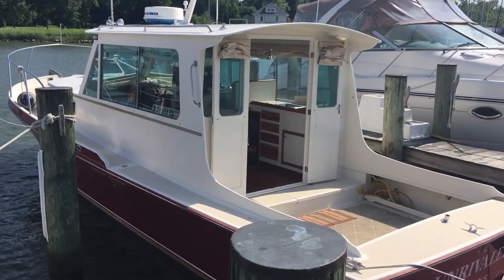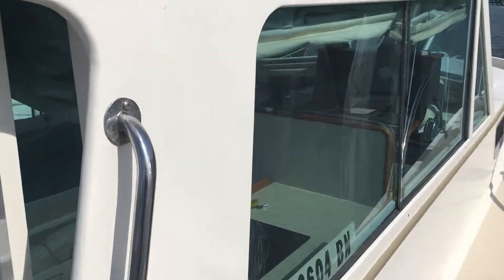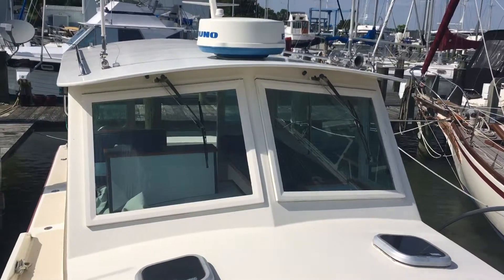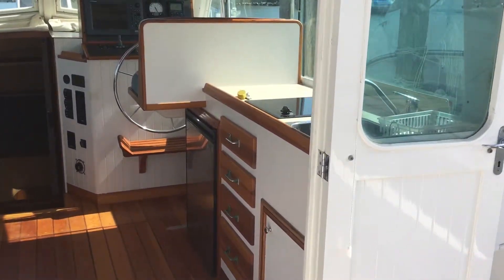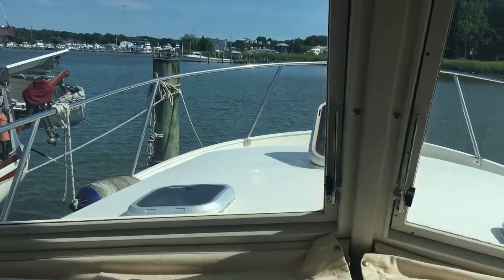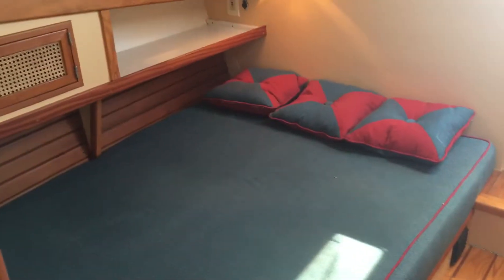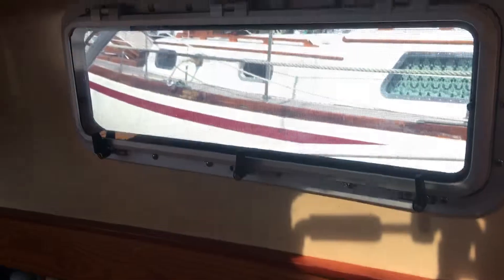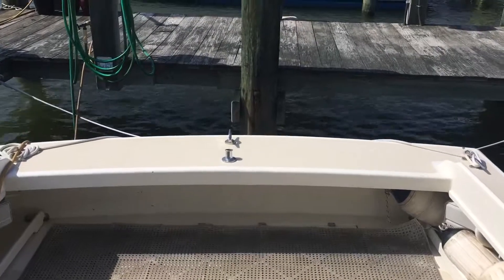Mast and Mallet Horn Point 32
Mast & Mallet Horn Point 32 tour, Unrivaled,” 2001 model glass hull.